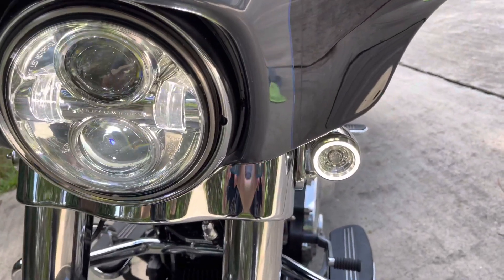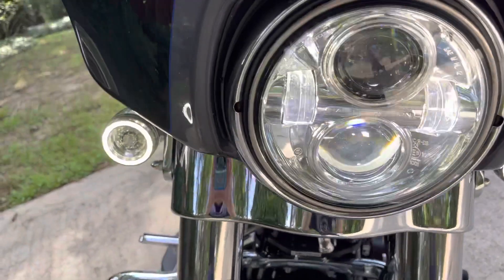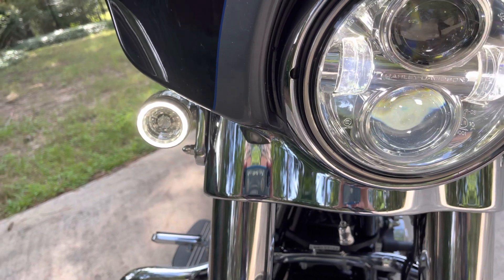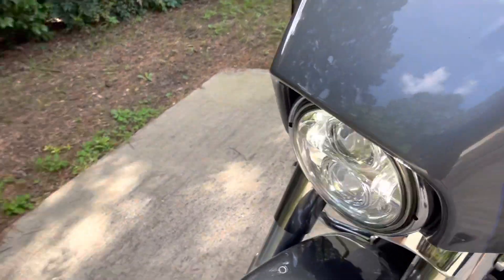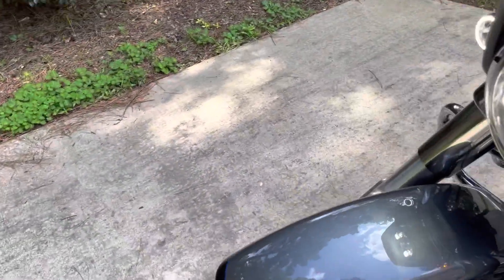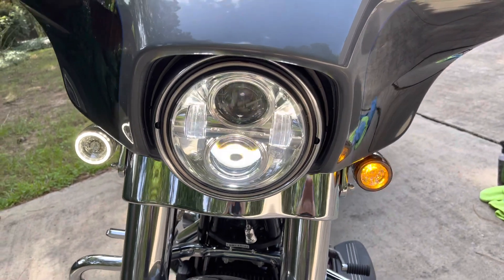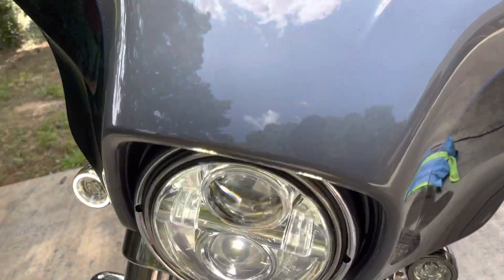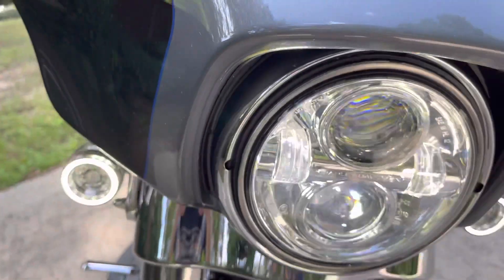Harley Davidson LED turn signals